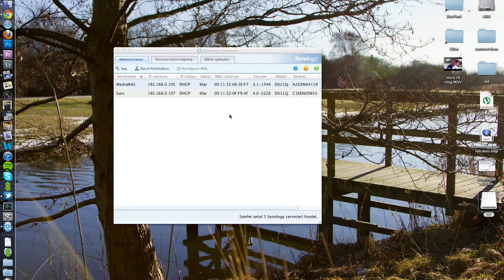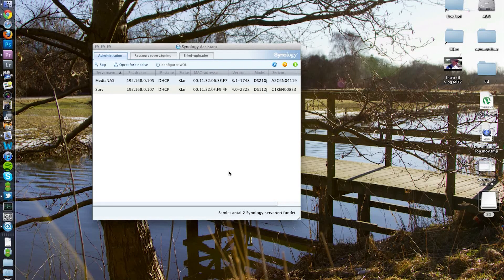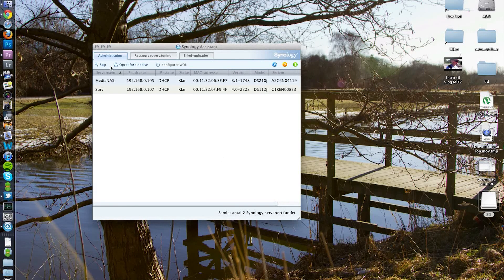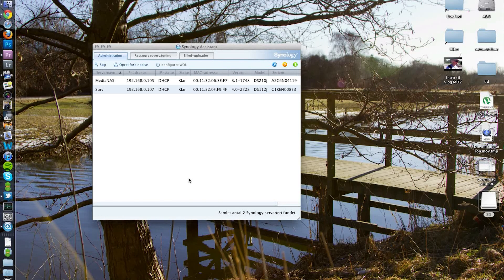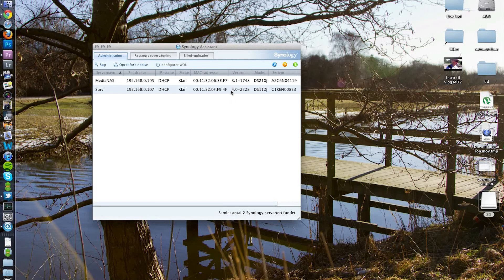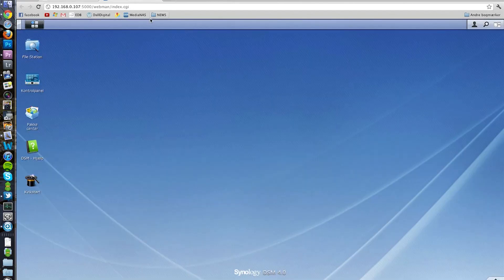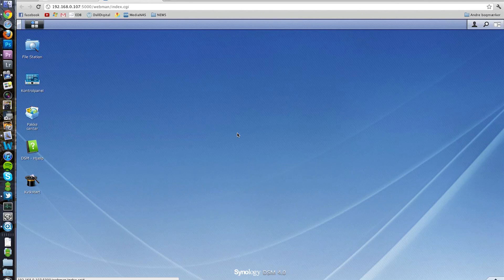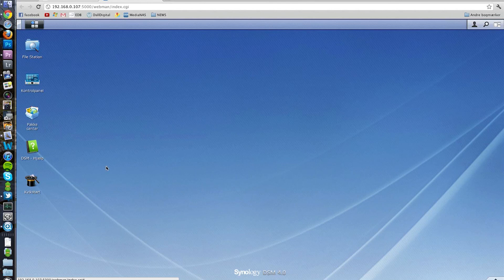How to install Synology DSM software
Hi guys,

This is how you install Synology Software on your NAS, it's incredibly easy :D